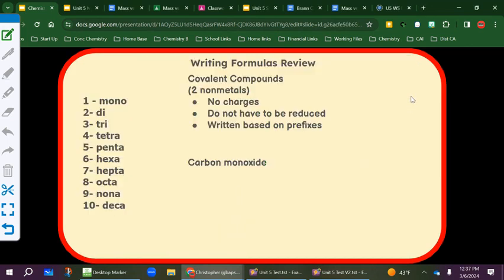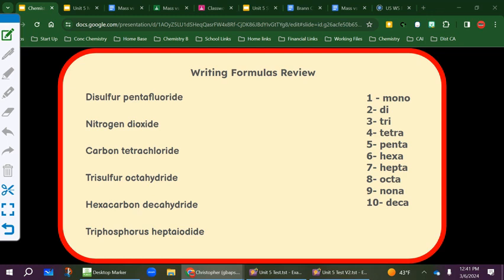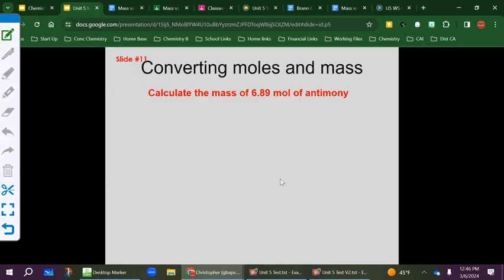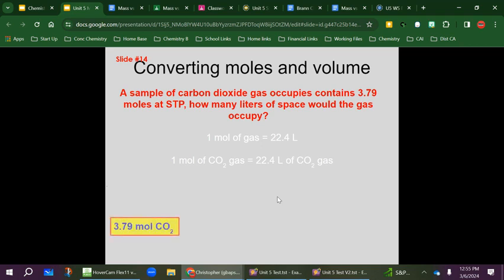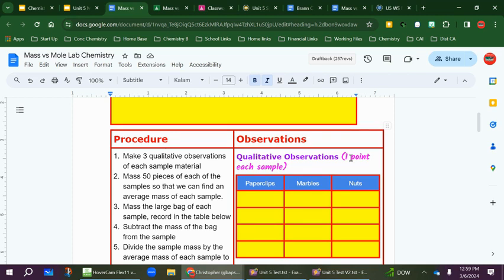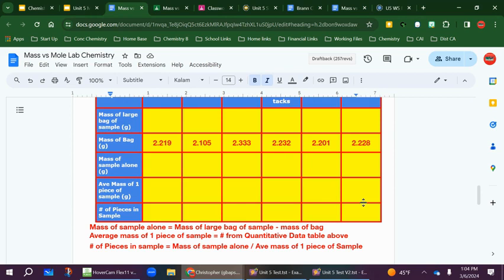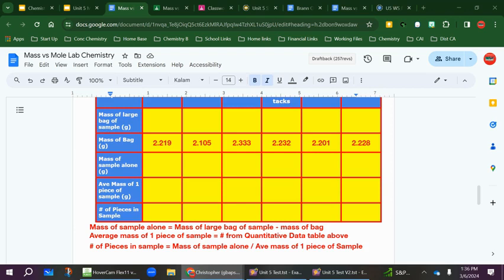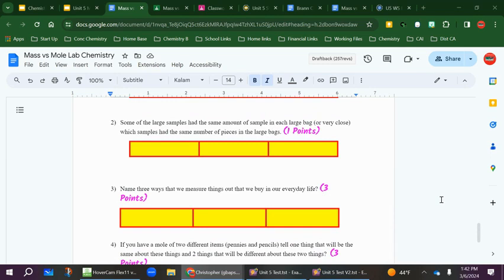24.03.06 Chemistry B